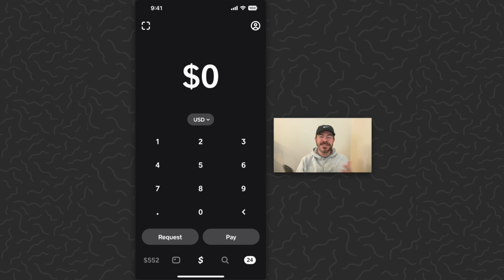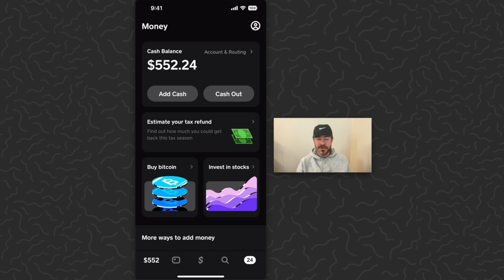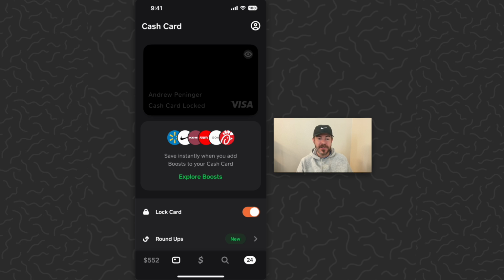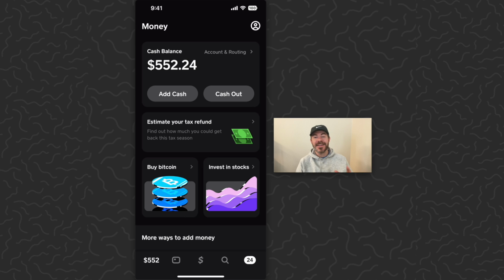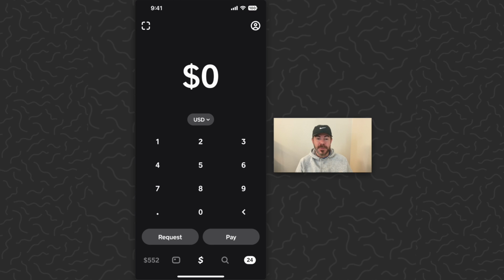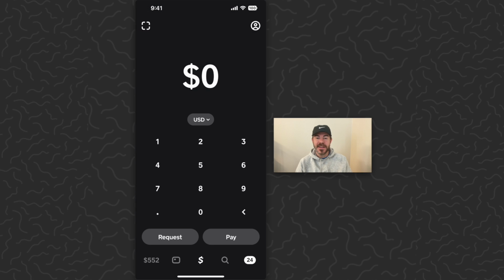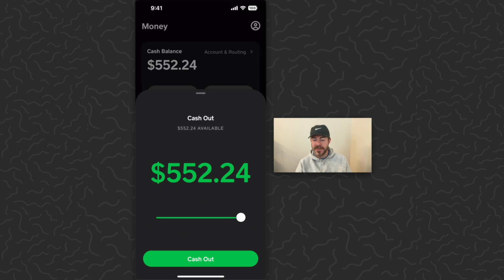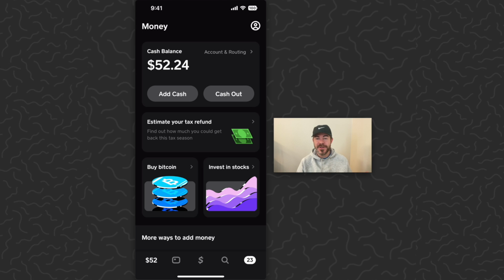How to CASH OUT $500 Free on Cash App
Tutorial for how to cash out $500 for free on cash app to your bank account. It's very simple to set up a cash app account and use it for free transactions like a bank. It also includes nice investing features and is very easy to use.